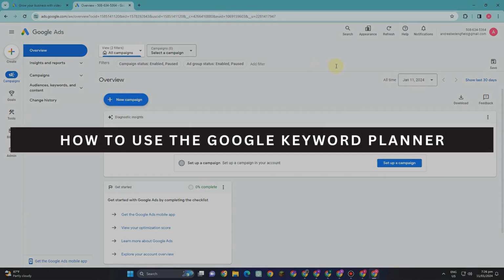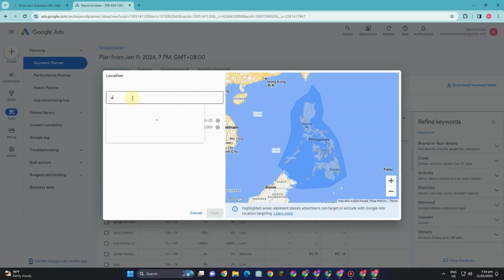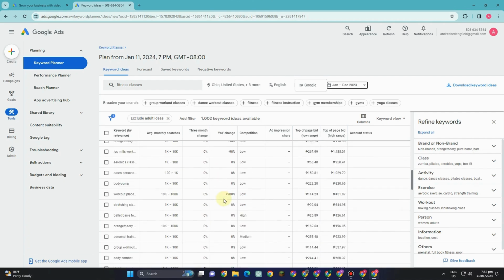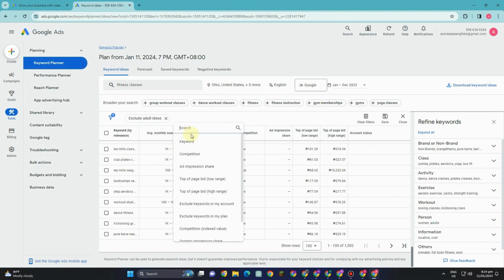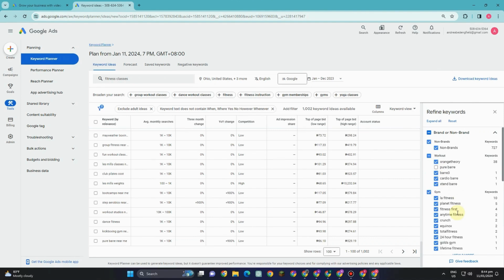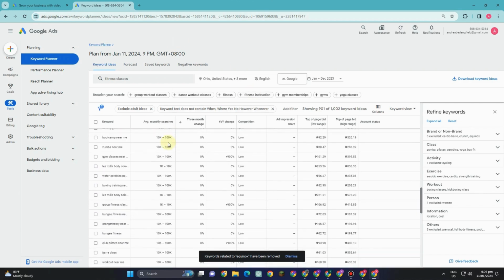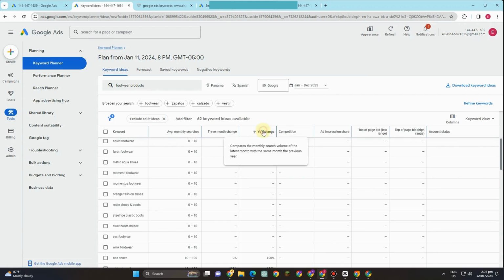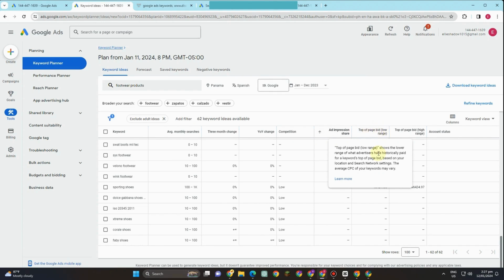How to Use the Google Keyword Planner | Google Ads Tutorial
Want to optimize your Google Ads campaigns or find the right keywords for SEO? The Google Keyword Planner is a powerful tool for discovering keywords and planning ad strategies. This tutorial will guide you through using the Keyword Planner effectively.

In this tutorial, you'll learn:
How to access the Google Keyword Planner from your Google Ads account.
Step-by-step instructions to search for new keywords and analyze their performance.
Tips for selecting high-performing keywords and integrating them into your campaigns.

Maximize your ad performance and boost your SEO with Google Keyword Planner. Follow these steps to get started today!